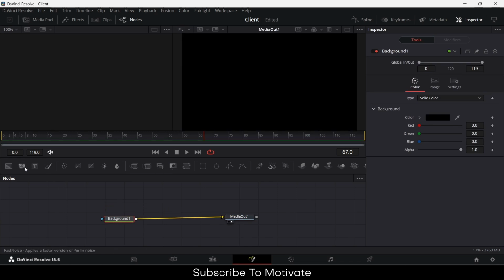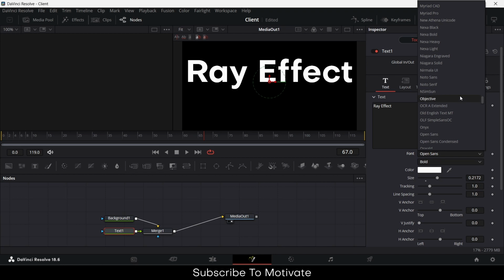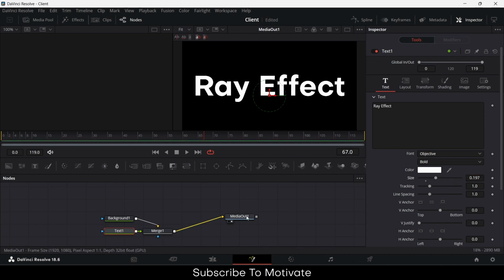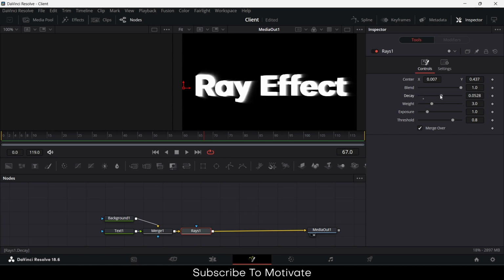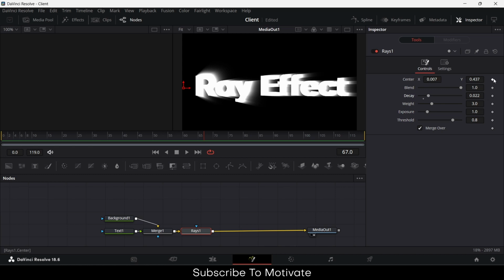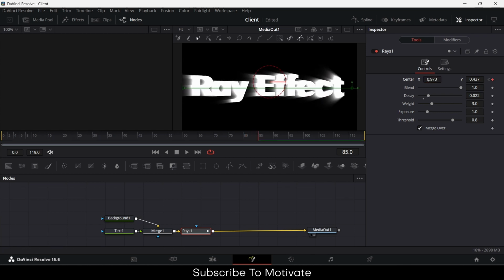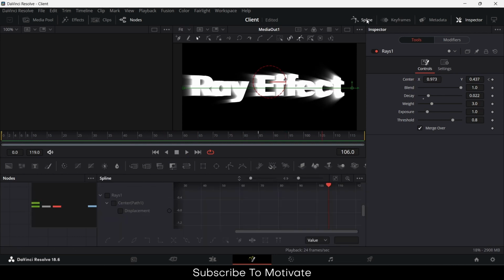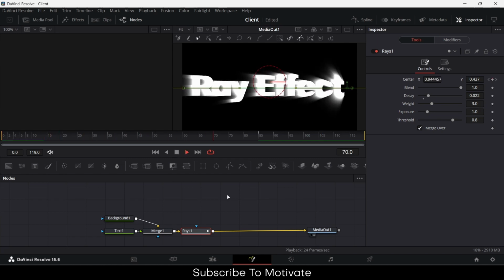Ray Effect Text Tutorial in DaVinci